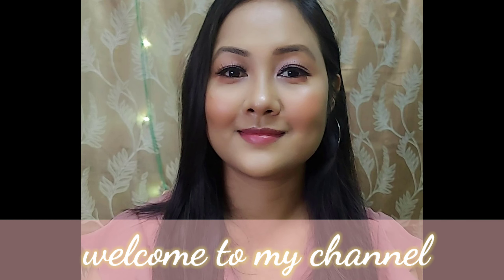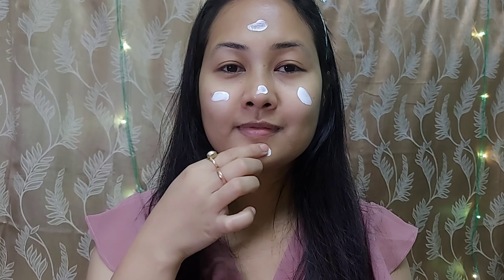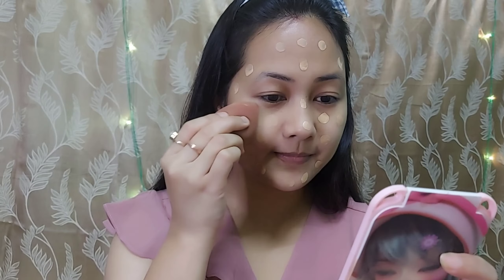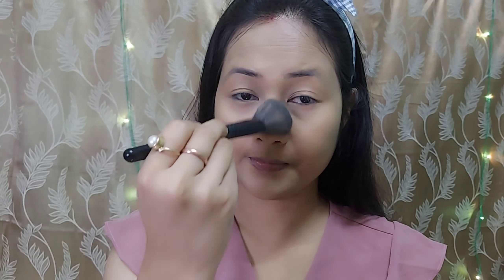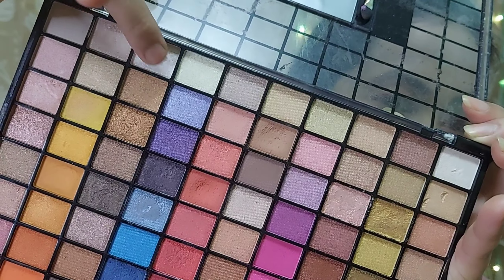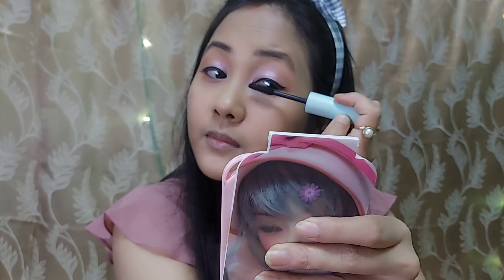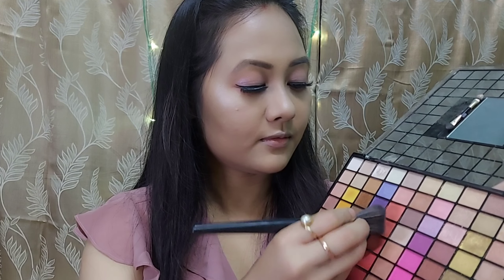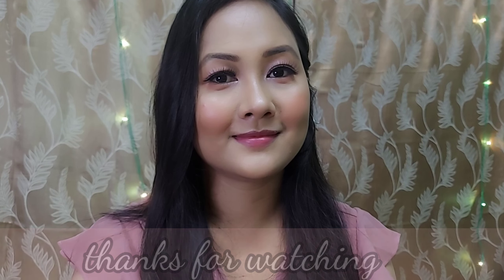fresh summer makeup look♡/sweatproof makeup💛/গৰমৰ দিনত কৰিব পৰা এটা মেকআপ♡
Easy Summer  makeup look 💙